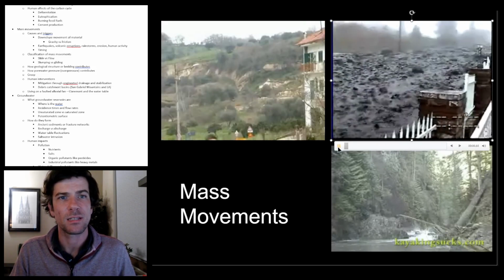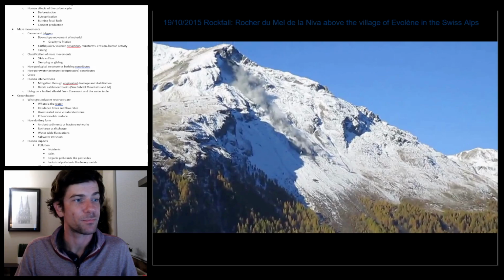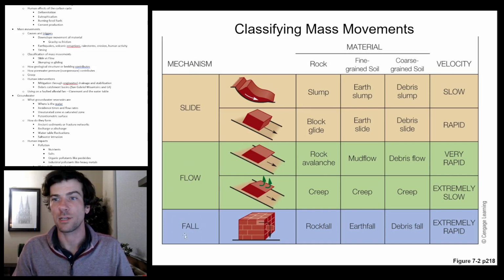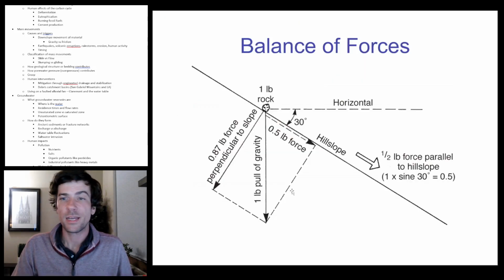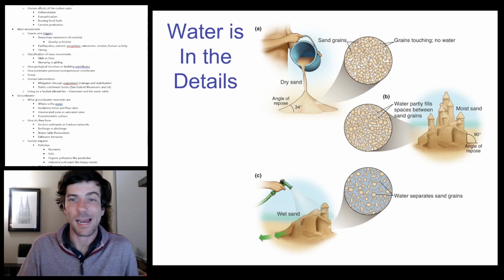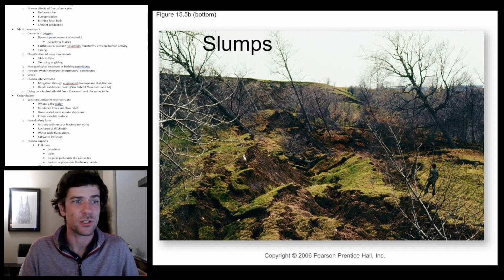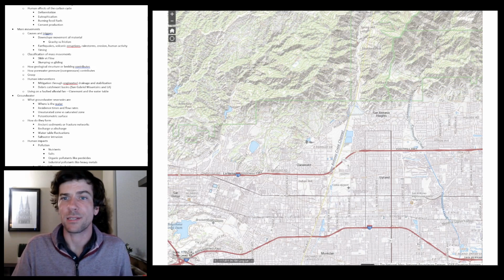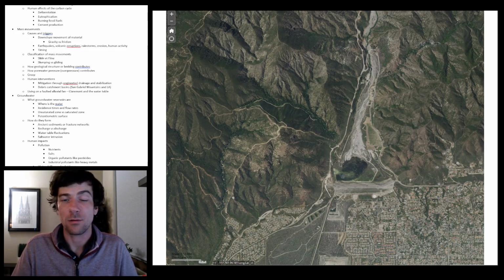26 Mass Movements